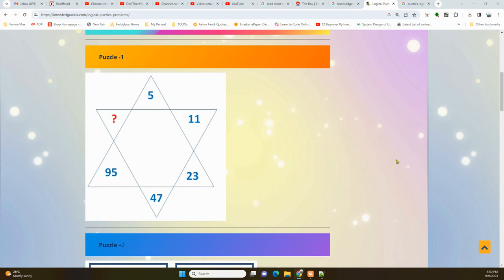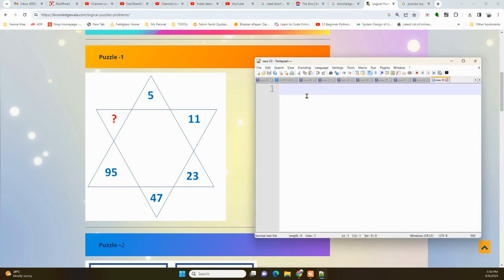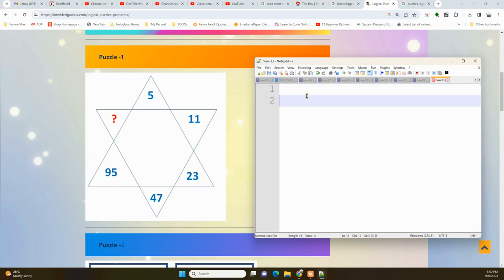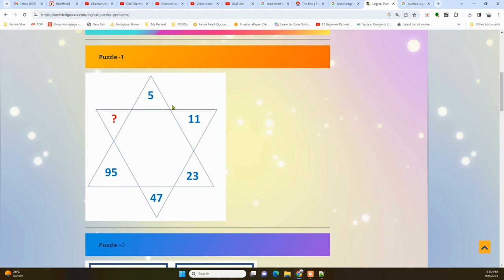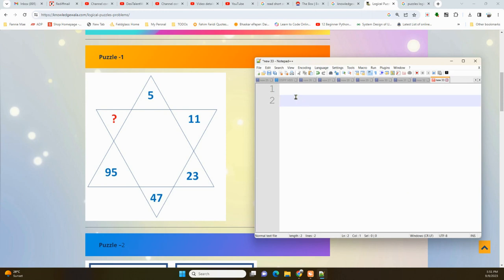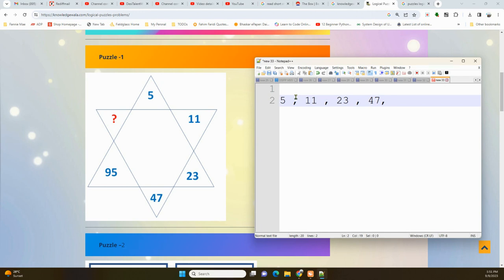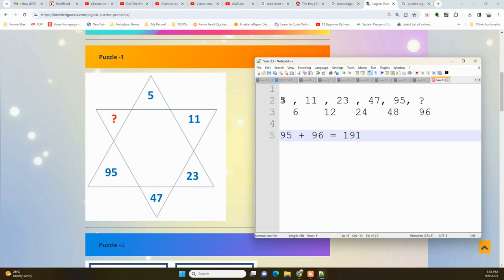Puzzle -1 Solution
Please find the solution of Puzzle 1 solution.
Please try to understand and share it with your kids, family & friends.